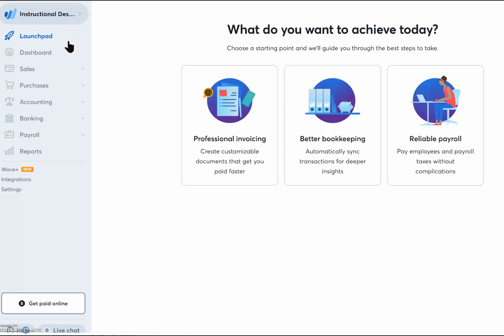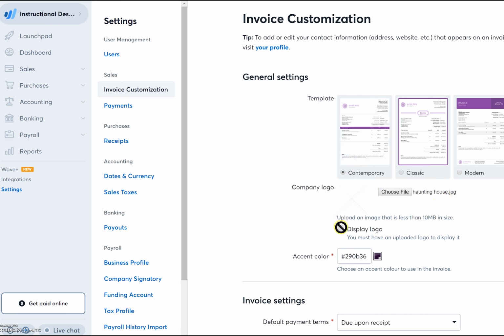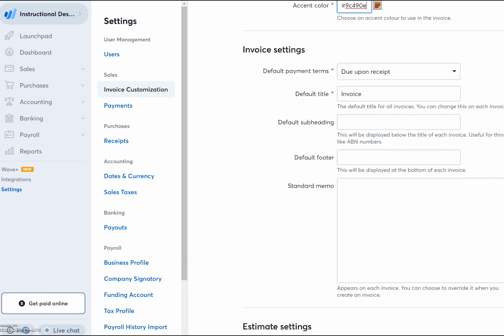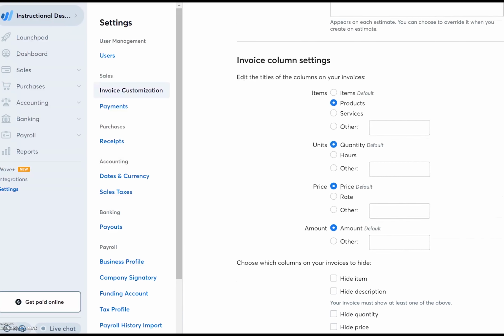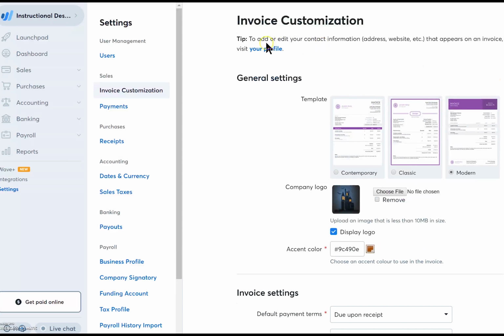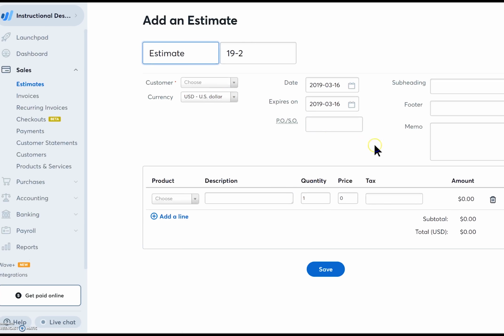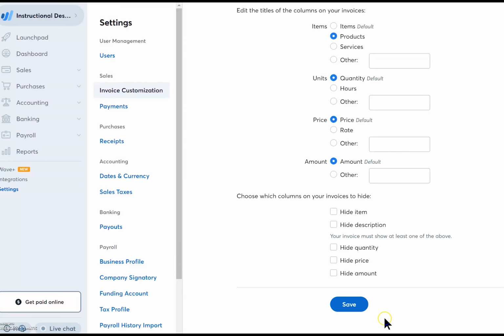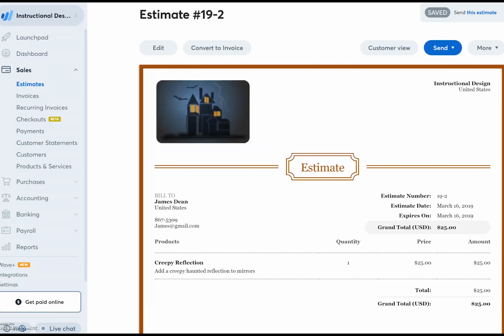Wave Accounting Tutorial Customizing an Invoice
This Wave Accounting Tutorial demonstrates how to customize an estimate or invoice in Wave Accounting. It is really easy!